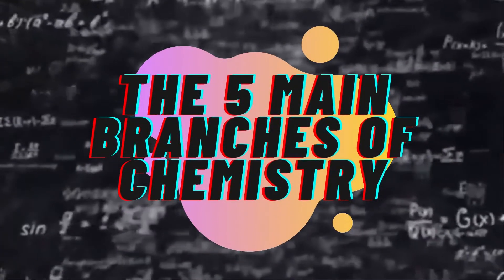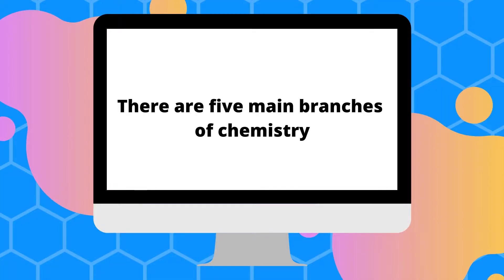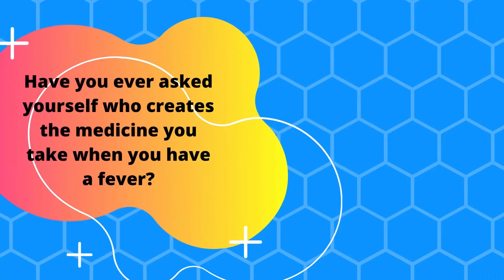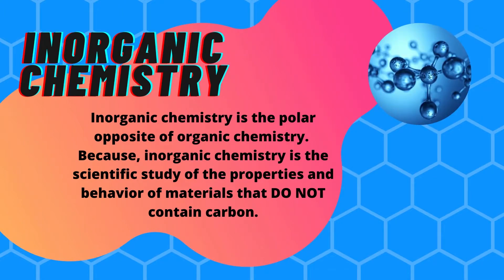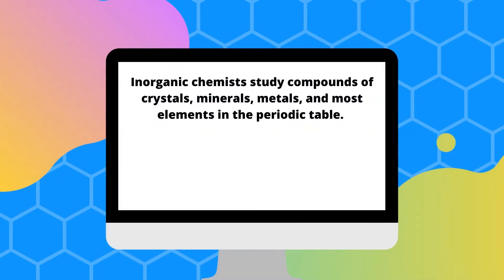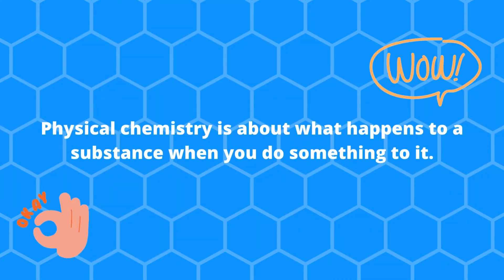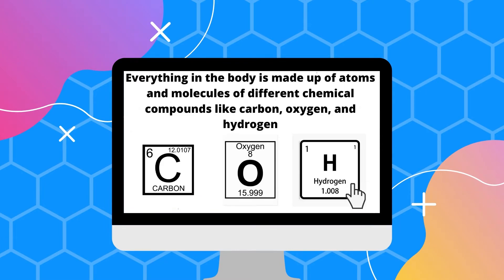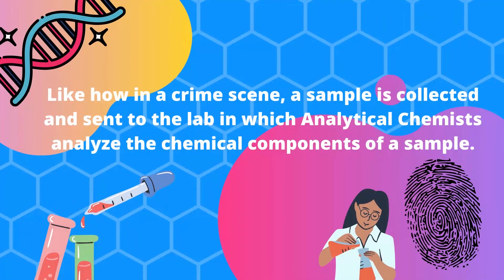The 5 Major Branches of Chemistry /Ashley Bodegon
This is a brief overview of the 5 Major Branches of Chemistry and its applications in real life.

-Uploaded and Video by Ashley Nicole M. Bodegon